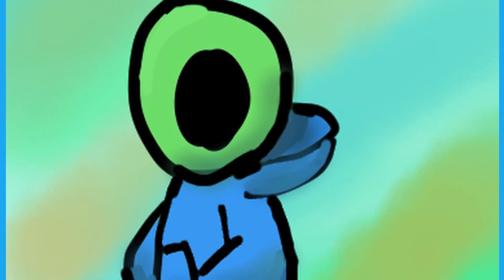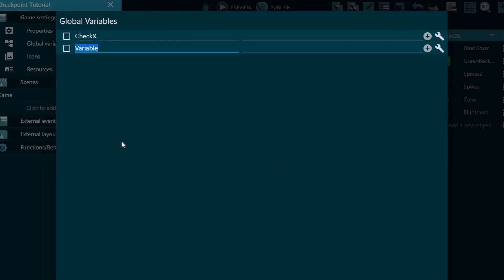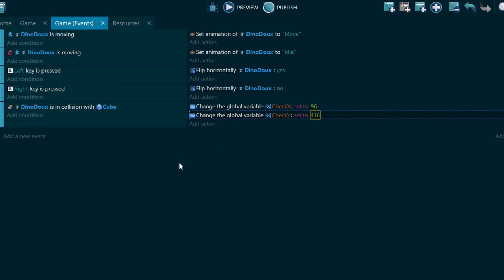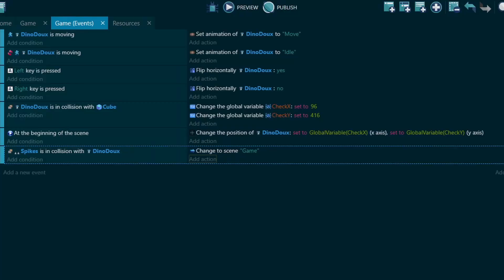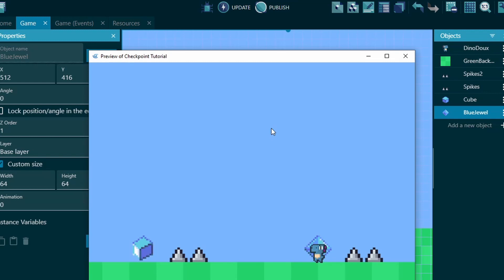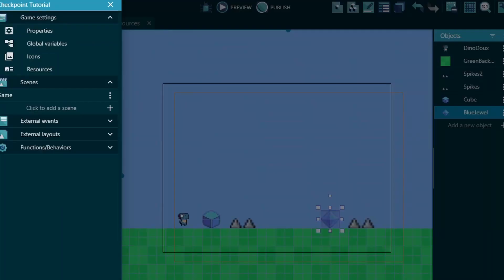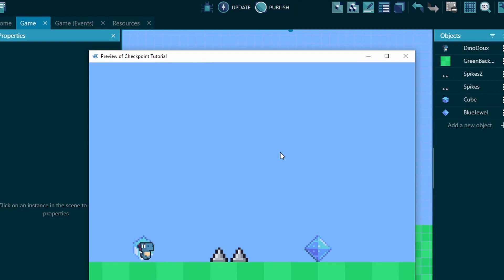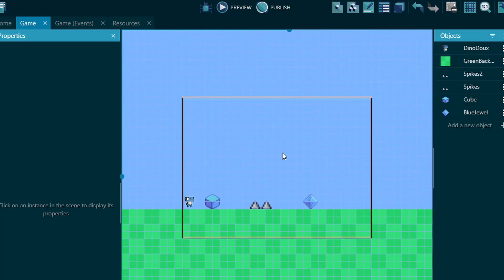How to Make a Checkpoint System in Gdevelop5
In this video I show you two ways to make a checkpoint system in Gdevelop.

Time Stamps
Intro 0:00
Setup 1:08
Reload Method 1:37
Move Method 6:01
Outro 9:13